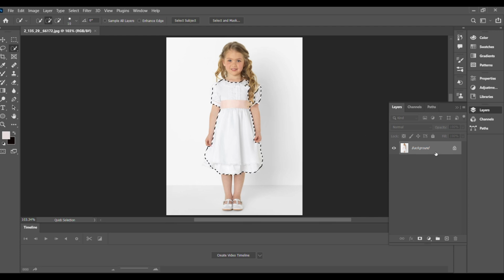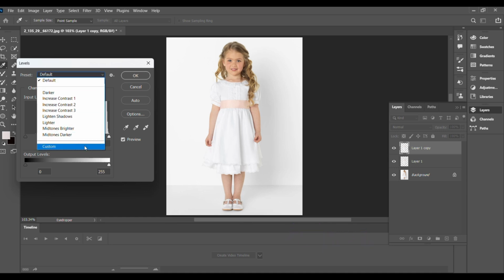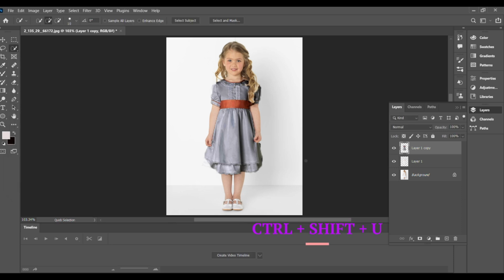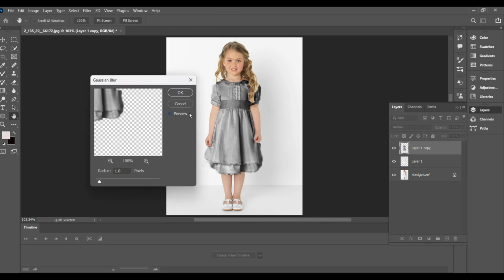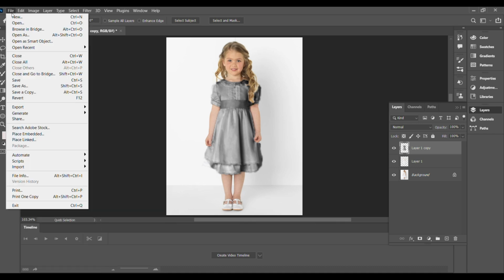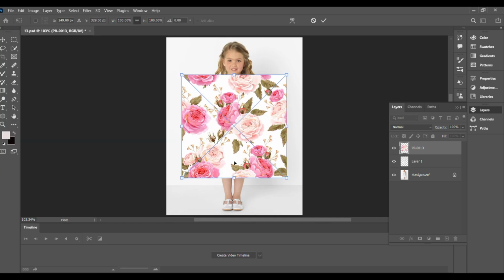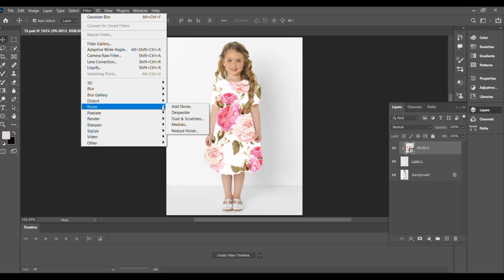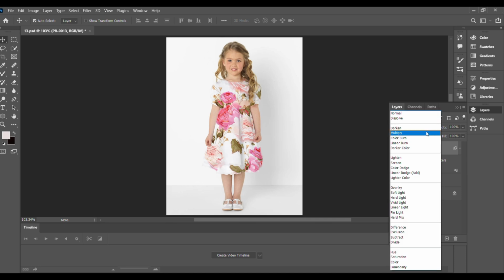❤️‍🔥Transform a White Dress into a Gorgeous Floral Outfit🌸| Photoshop Tutorial (2025)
✨ In this Photoshop tutorial, I’ll show you how to transform a plain white dress into a stunning floral outfit step-by-step!
Learn how to use selection tools, create a displacement map, apply fabric textures, and blend everything perfectly.
Perfect for beginners and anyone who loves creative photo editing! 🌸📌

0:00 – Introduction: What you’ll learn
0:30 – Open your white dress image in Photoshop
1:00 – Selecting the dress using selection tools
2:00 – Adding floral patterns and textures
3:15 – Blending the floral design naturally with the dress
4:15 – Adjusting colors and final touches
5:14 – Wrap-up & pro tips for realistic floral designs

💬 Drop a comment if you found this tutorial helpful or if you want more creative fashion editing videos!

✨ Keep creating and stay inspired!

Extra Tip:
You can also add a small line under the description saying:

It helps YouTube understand your content even better (but make it look natural, not spammy).

Welcome to Creative Digital Hacks!
Your ultimate destination for Photoshop tutorials, digital marketing strategies, and social media growth tips. Whether you're a creative professional, a business owner, or simply passionate about design and marketing, this channel is your one-stop shop for mastering the tools and techniques that will take your skills and business to the next level.

On this channel, you'll discover:

Photoshop tutorials: Learn how to design stunning graphics, logos, and more with expert tips and techniques.

Digital marketing tips: Get proven strategies and insights that will help you grow your online presence and succeed in the digital world.

Social media tricks: Unlock powerful tips to increase engagement, followers, and visibility across platforms like Instagram, Facebook, and more.

Whether you’re looking to boost your brand, enhance your creative skills, or drive more traffic to your business, Creative Digital Canvas is here to guide you every step of the way.